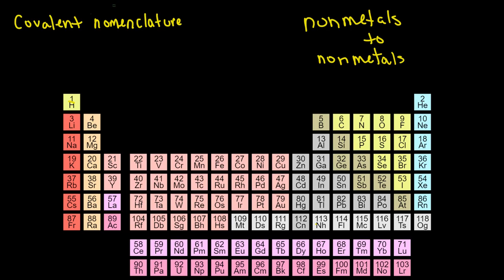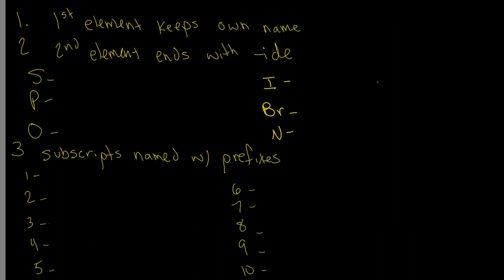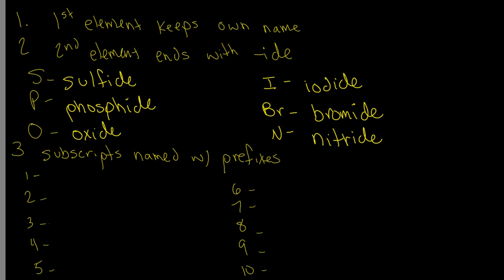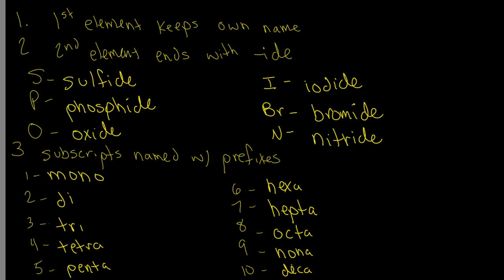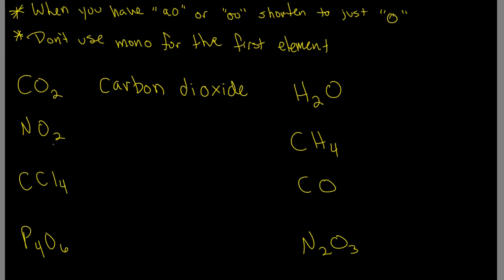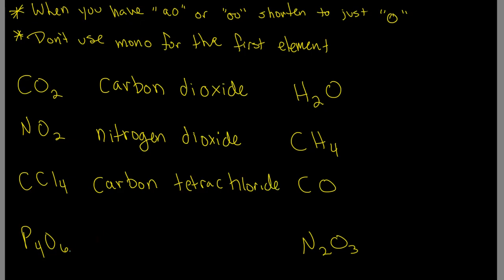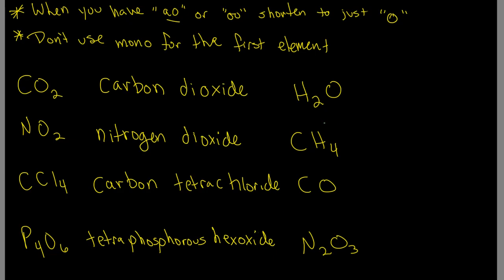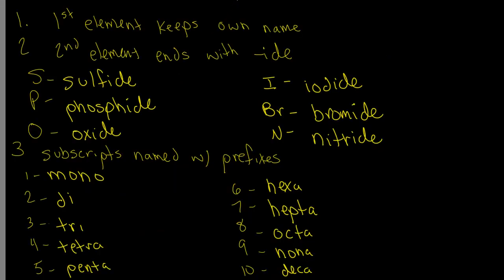Covalent Nomenclature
Video lesson for writing the name of covalent nomenclature.